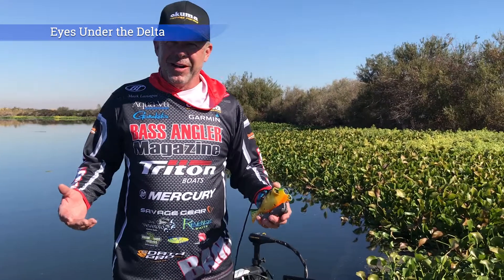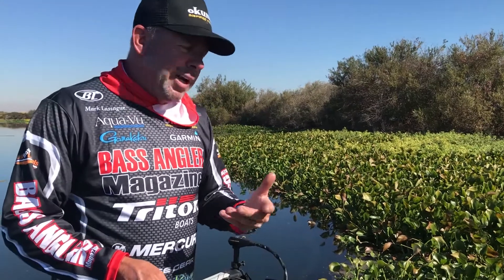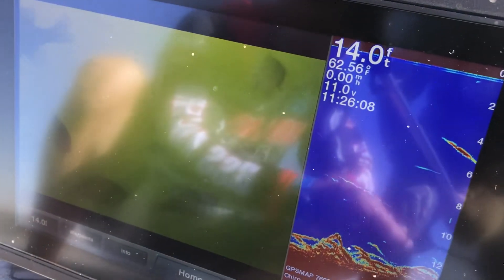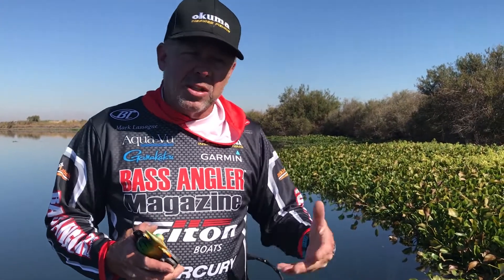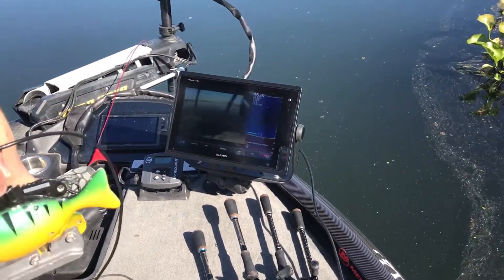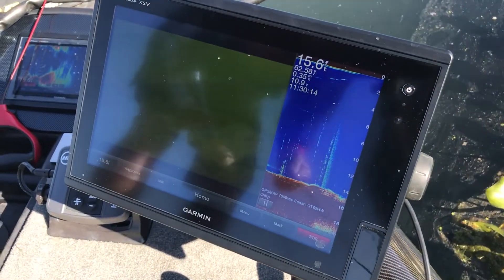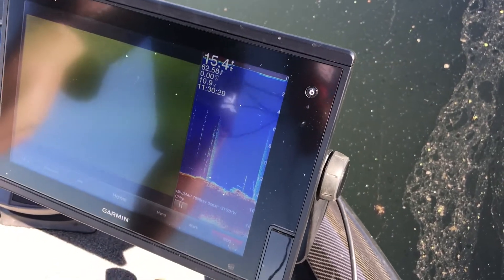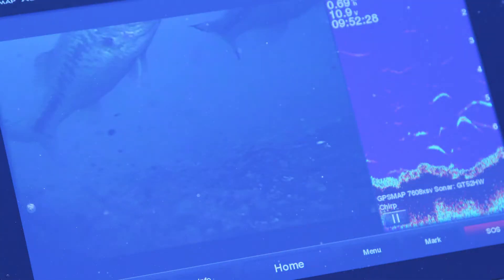Mark Lassagne shows us under a weed mat at the California Delta with Aqua-Vu and Garmin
Mark Lassagne takes a look underwater at the California Delta locating bass outside the weed line and under vegetation mats using the Aqua-Vu multi view hooked up to a Garmin 7612 garminpro #